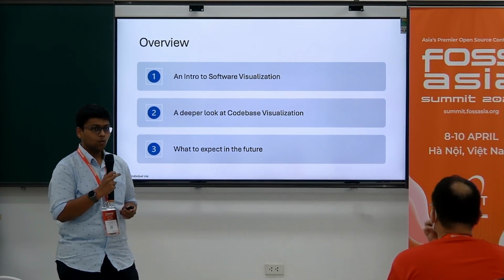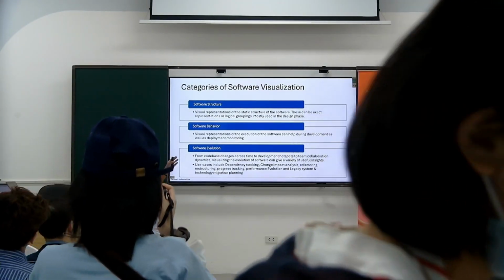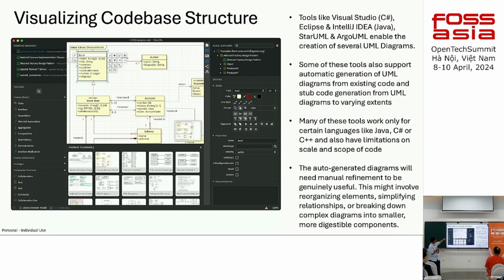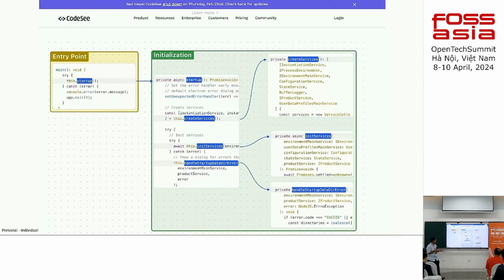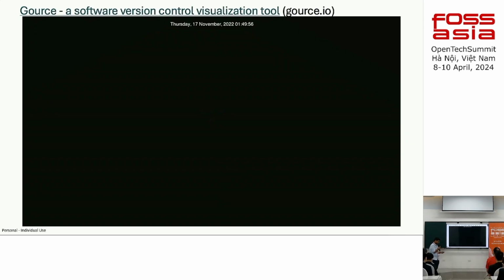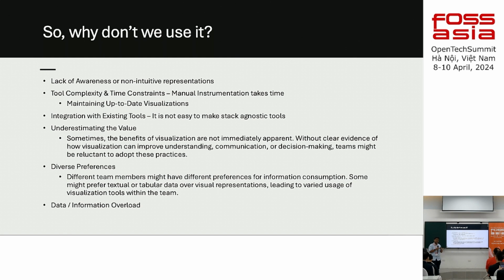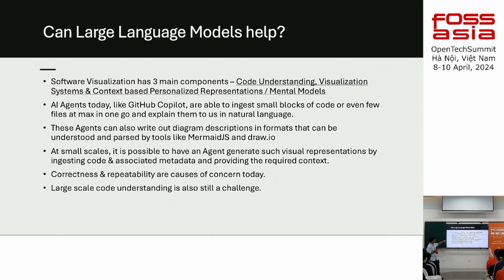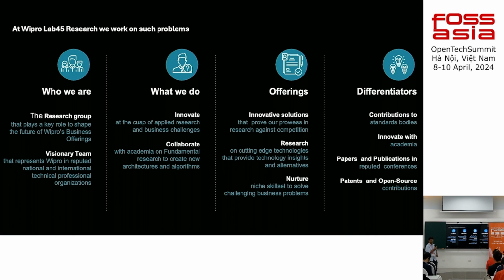Navigating Software Complexity: Visualization in SDLC, Keshav Jayaprakasam | FOSSASIA Summit 2024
In the rapidly evolving world of software development, complexity emerges at every turn, from understanding & developing intricate codebases to monitoring deployments and tracing live system issues. This talk explores the vital role of visualization in navigating these complexities within the Software Development Life Cycle (SDLC). We will explore how visual tools and methods not only demystify the intricacies of software development but also enhance understanding and decision-making across all SDLC phases, from development to deployment. Special emphasis will be placed on the utilization of Free and Open Source Software (FOSS) tools. These tools offer unique insights into the codebase and team dynamics, aiding stakeholders - developers, managers, and leaders - in improving productivity and elevating product quality wherever possible. We will also discuss some of the challenges in incorporating such systems into the existing workflow.